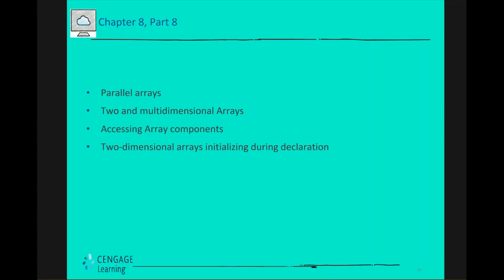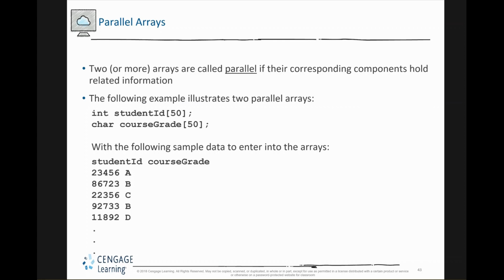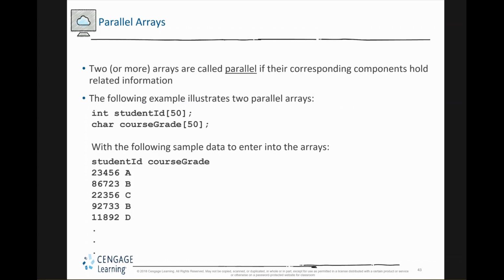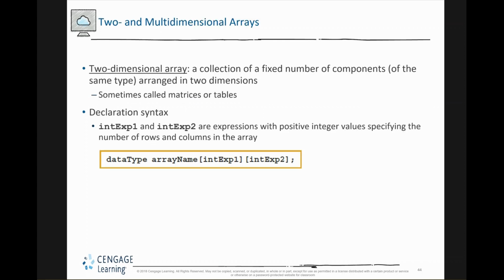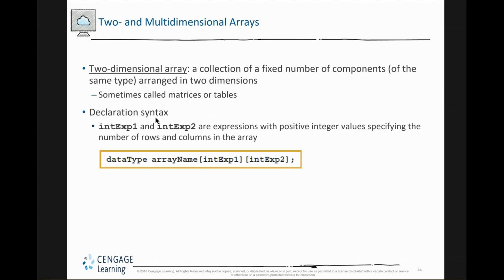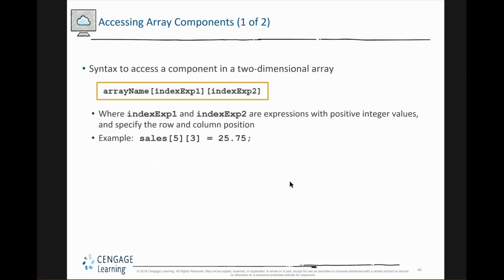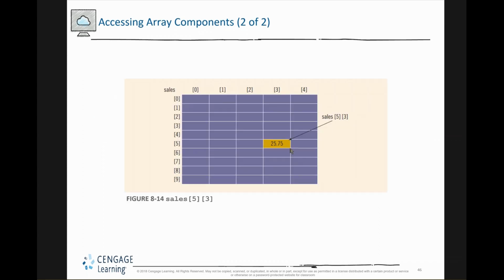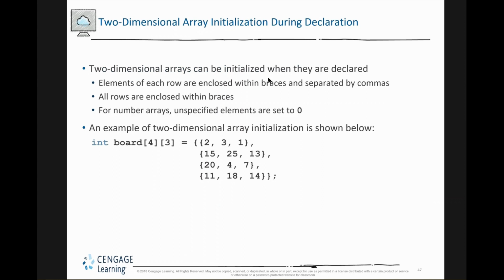Ch8 Review - Part 8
This video provides a discussion on parallel arrays, two-dimensional arrays, multidimensional arrays, accessing array components and two-dimensional arrays initializing during declaration.